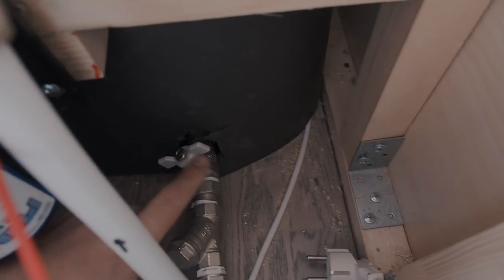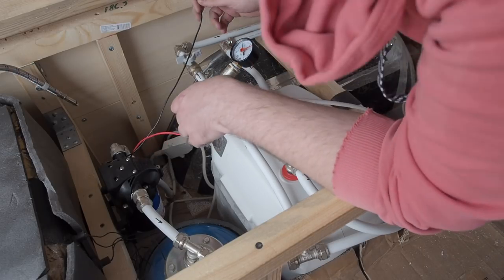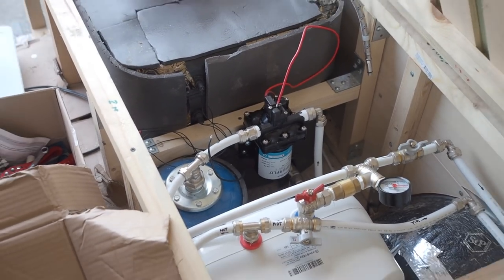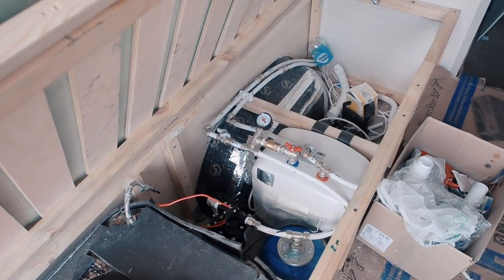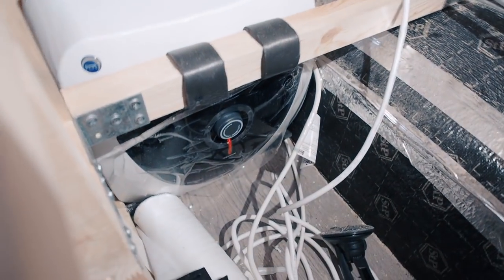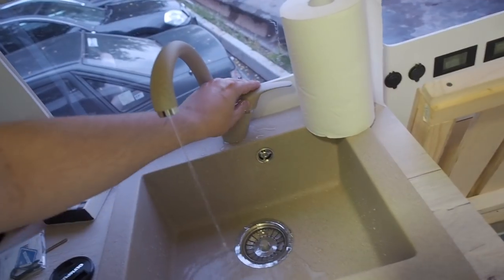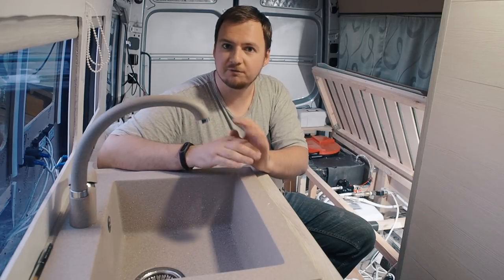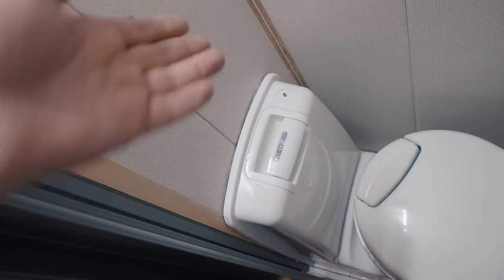Water system in RV / van conversion with AC water heater & pump. Offgrid water system for hot shower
- van conversion products and item list
In this pretty long but very informative video i show you water system i made in my sprinter van conversion. It includes 150L water tank, pump, water accumulator, AC 10L water heater, pressure meter and toilet flushing electric valve. A lot of thing to watch!

List of some items i use:
Shurflo ProBlaster (i broke it, but this pump is best)
Shurflo Aqua King (my second pump. good too, but first is little better)
Water heater (not as mine but very similar)
Shower Thermometer